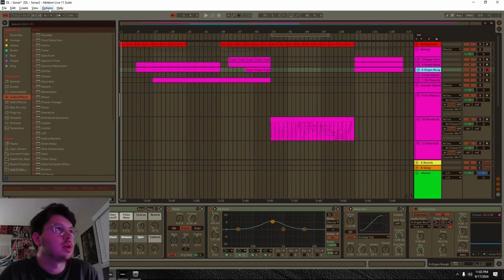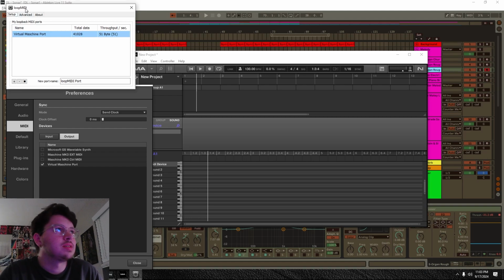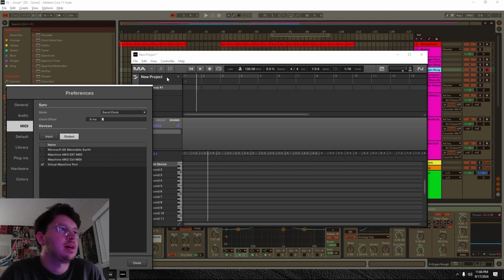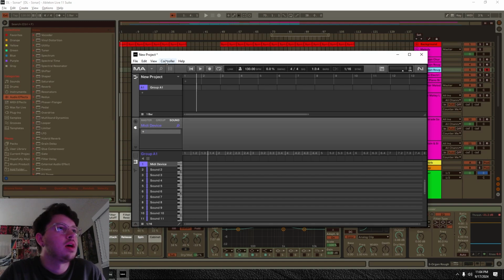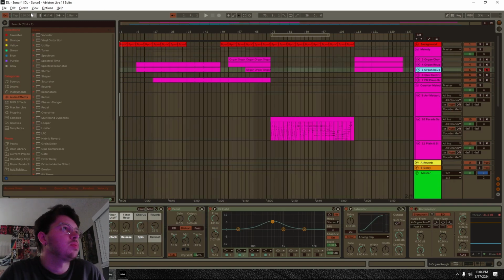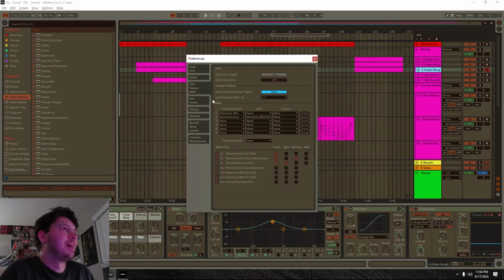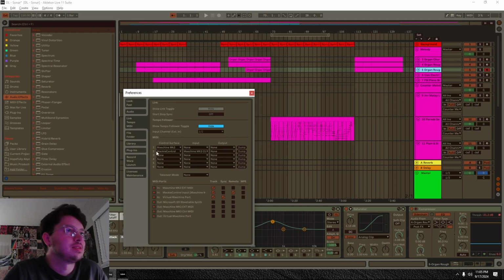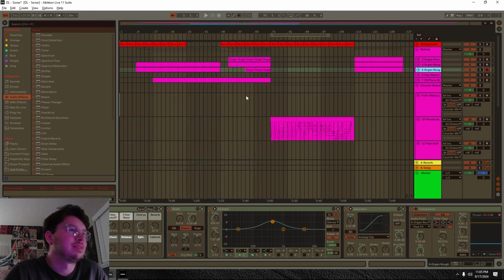Maschine MK3 - Better Ableton Live 11 Implementation Pt. 2 (Smart MIDI Controller)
Part 2 of setting up my Maschine MK3 for use in Ableton Live 11. (Plus sneak peek into some music I've been working on!)

If I was able to help out or you at least enjoyed the content and want to support, help me out by subscribing or through monetary assistance at one of the following!